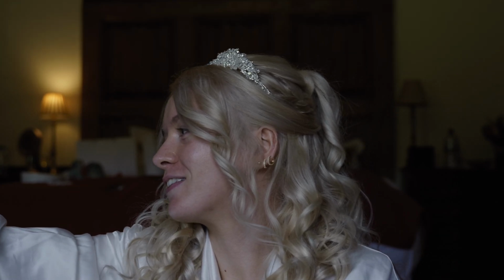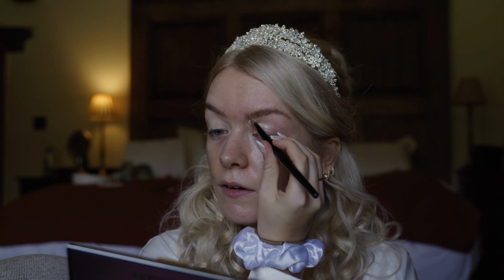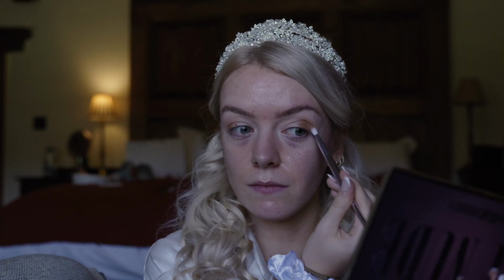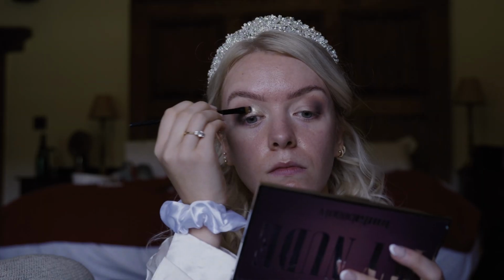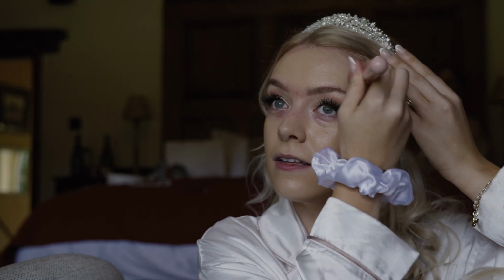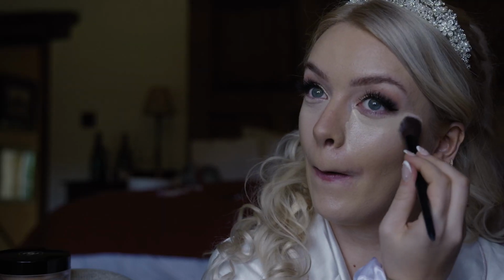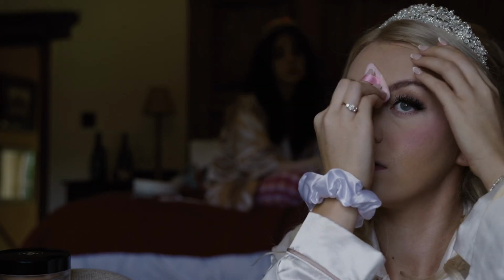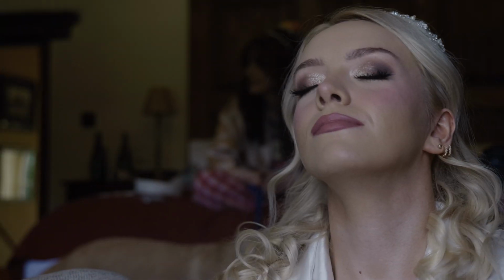IT'S MY WEDDING DAY! GET READY WITH ME! 🤍💒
It's my wedding day!!! OMG, I cannot believe it!! 10 months planning and today is the day!

Products used listed below:
Medik8 Press and Glow Tonic
Estée Lauder Advanced Night Repair Serum Synchronized Multi-Recovery Complex
Kiehls Creamy Eye Treatment with Avocado
Clinique Dramatically Different™ Moisturizing Lotion+
NYX Professional Makeup Lift And Snatch Brow Tint Pen
P. Louise Rumour Base
Anastasia Beverly Hills Soft Glam Palette
Huda Beauty Icy Nude Palette
Natasha Denona Single Eyeshadow
Marc Jacobs Highliner Gel Eyeliner Crayon
Ardell Double Wispies Lashes
Maybelline Lash Sensational Sky High Waterproof Mascara
E.L.F. Power Grip Matte Primer
YSL Beauty All Hours Foundation
Chanel Les Beiges Healthy Glow Bronzing Cream
Laura Mercier Flawless Fusion Ultra-Longwear Concealer
CHARLOTTE TILBURY Airbrush Flawless Finish
Morphe Cheek Thrills Multi-Finish Face Trio
Urban Decay All Nighter Setting Spray
CHARLOTTE TILBURY Pillow Talk Mini Lip Kit
TOM FORD Liquid Lip Luxe Matte
NYX Matte Lip Liner
Kryolan Fixing Spray